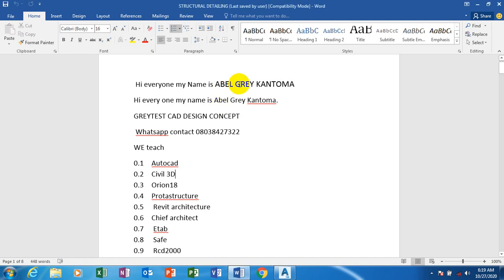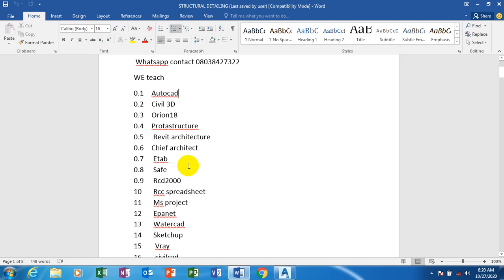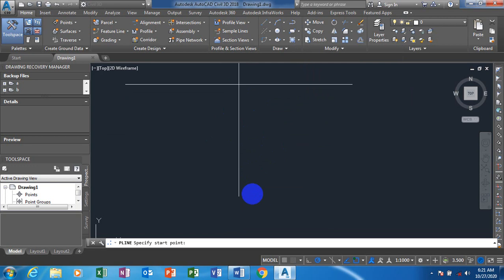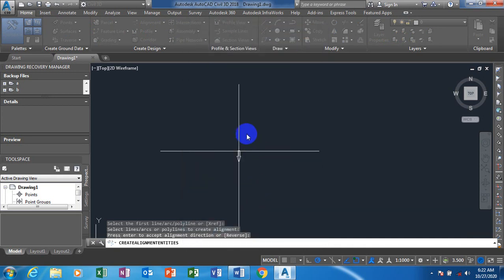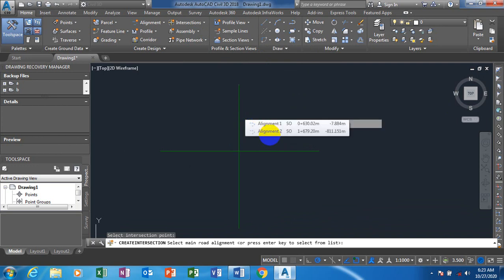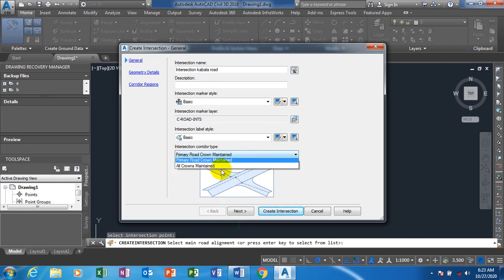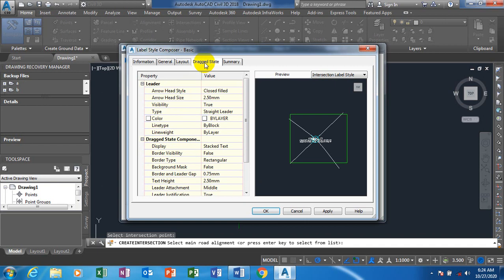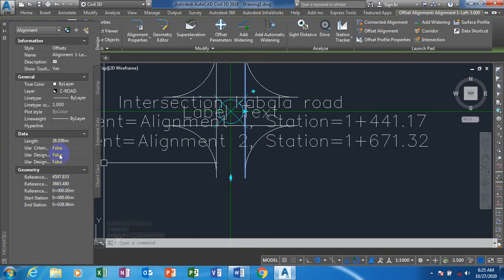Civil 3D intersection design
civil3D
 design best for beginners

Today am going be showing you how to design using civil3D intersection design